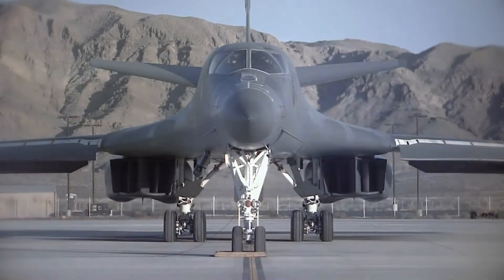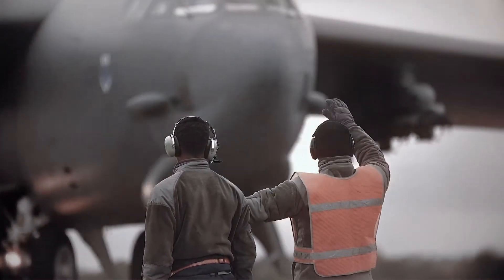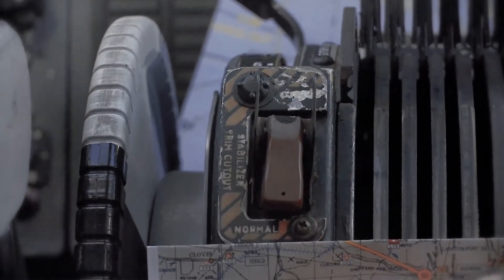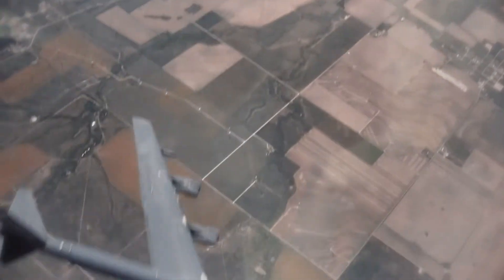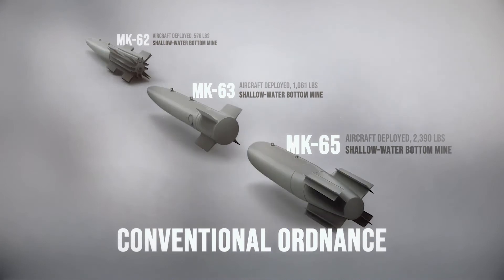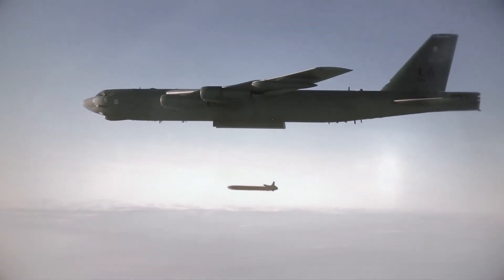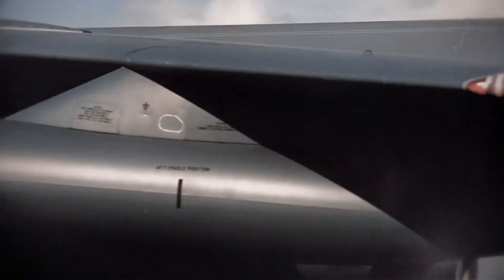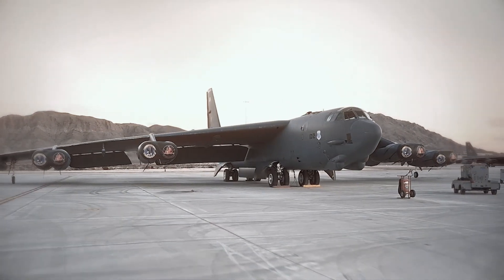[HD] Airman Magazine 2020 : Global Strike Workhorse - B-52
Adaptability, flexibility and the ability to perform the widest variety of missions of any bomber platform in the fleet, makes the B-52 Stratofortress a key component of global strike capability and nuclear deterrence now and in the future. Graphics and video // Travis Burcham
Airman Magazine
Airman magazine is the official feature publication of the United States Air Force.